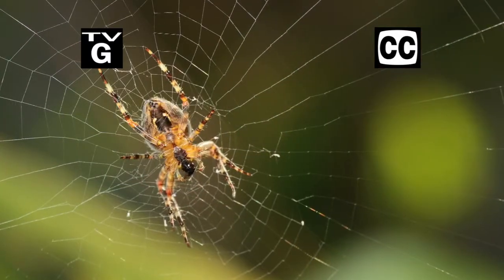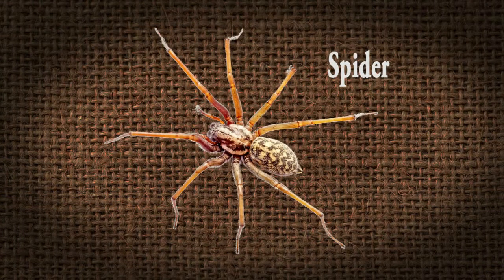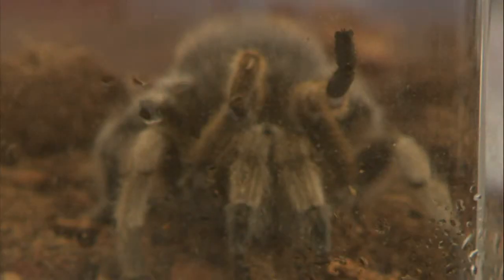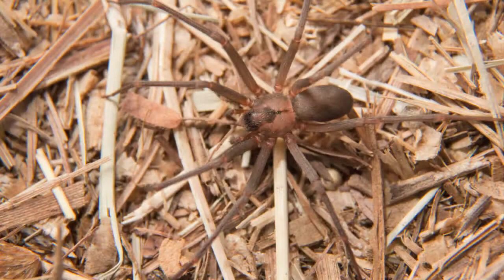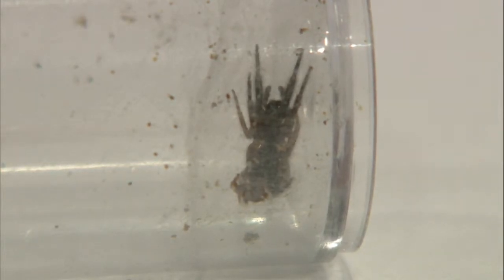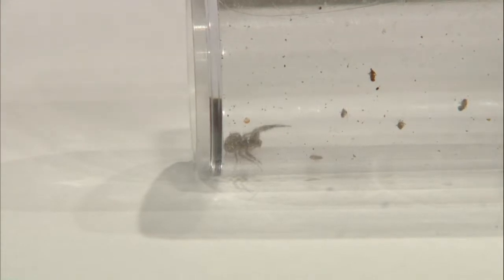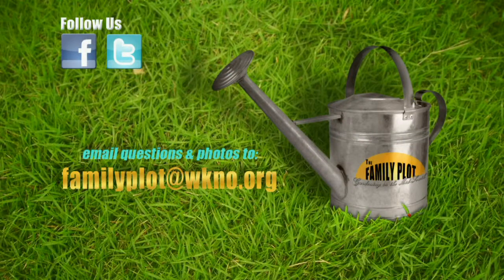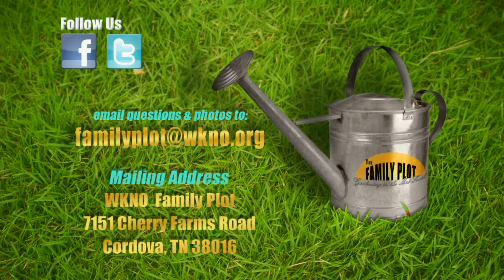The Family Plot -- June 4, 2015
Andy Williams from Lichterman Nature Center and Mike Dennison join us to talk about spiders and rodents in the garden and landscape.